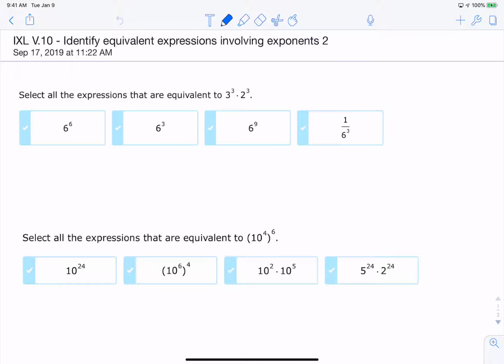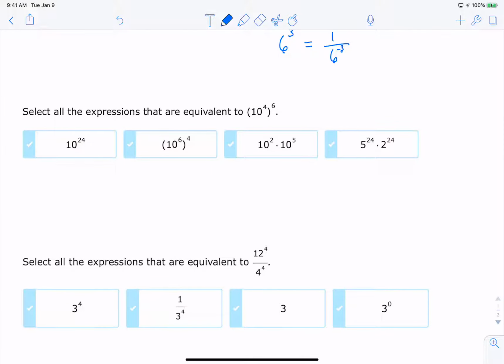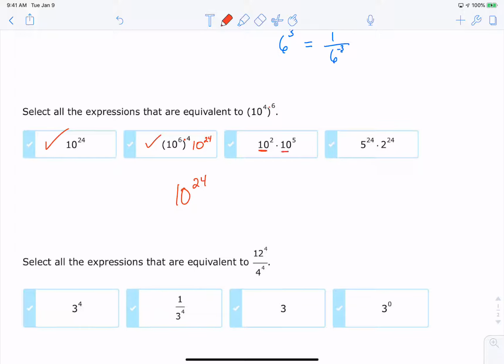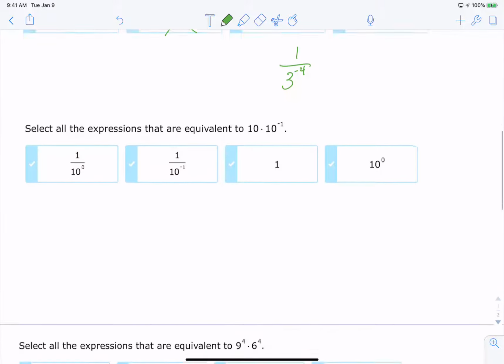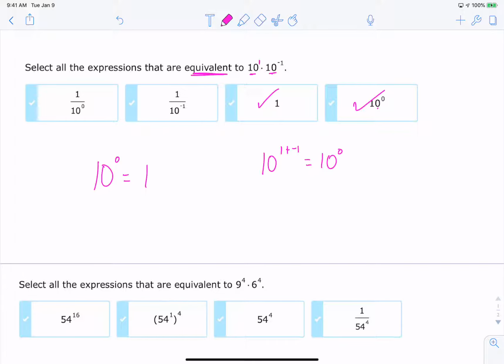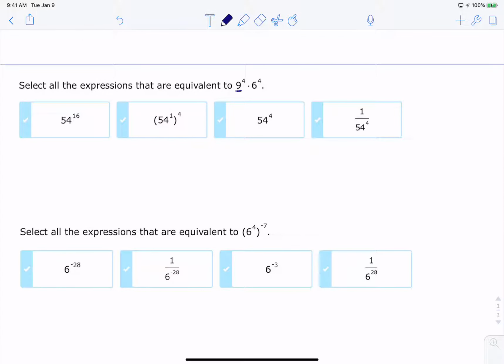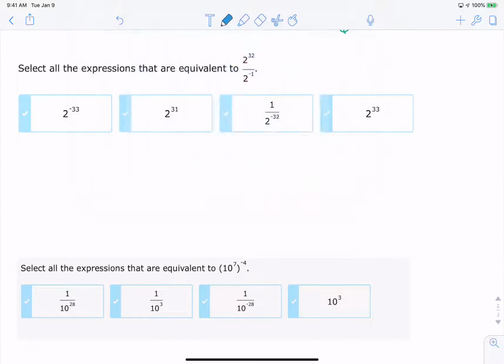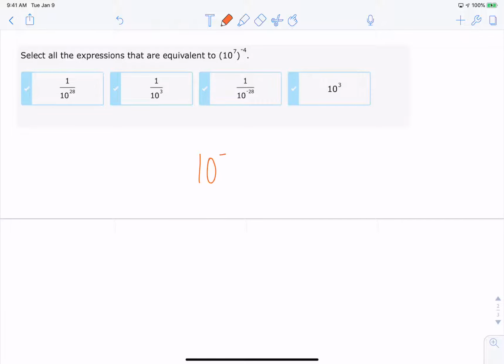IXL V 10 Identify equivalent expressions involving exponents 2